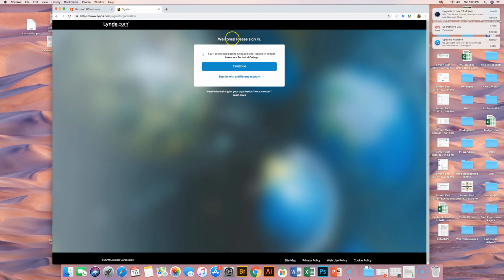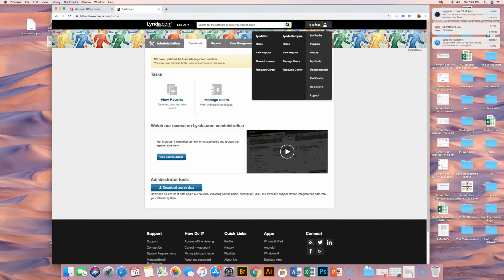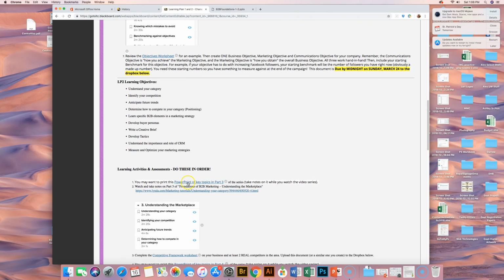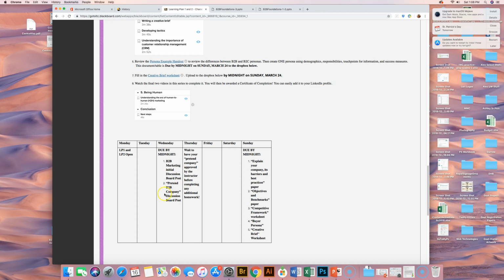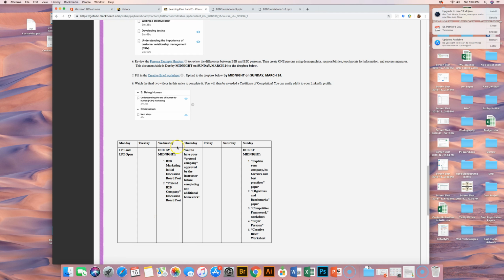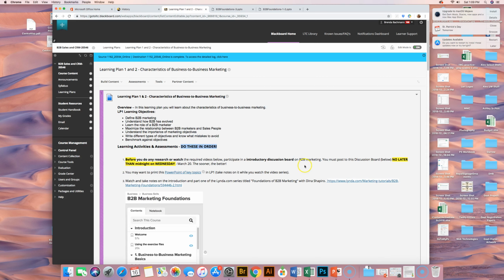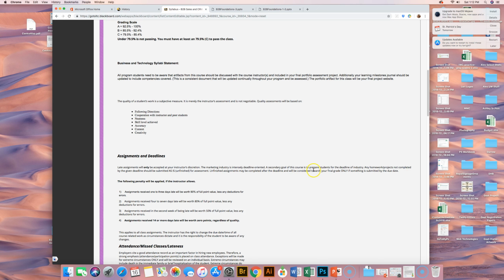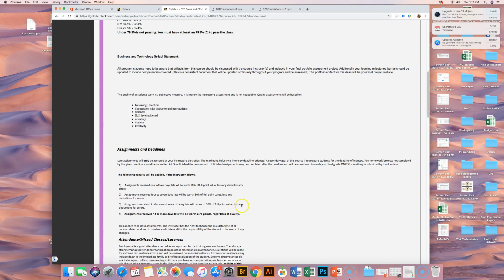B2B Class intro, syllabus and directions for Lynda.com